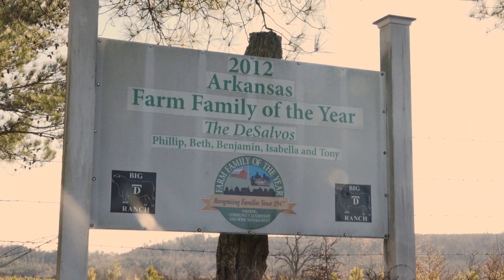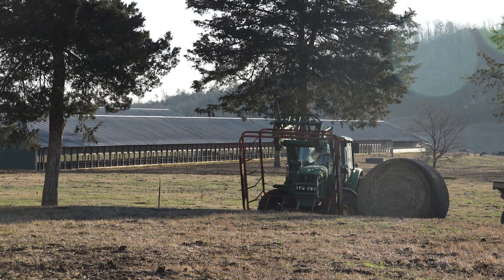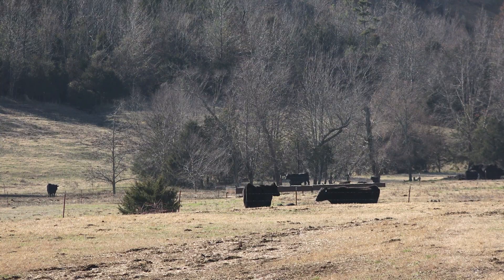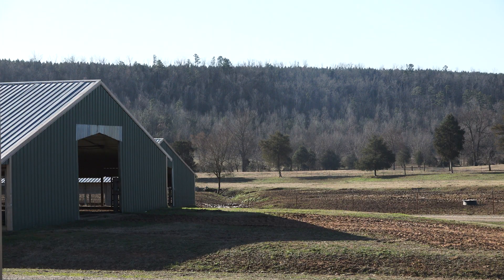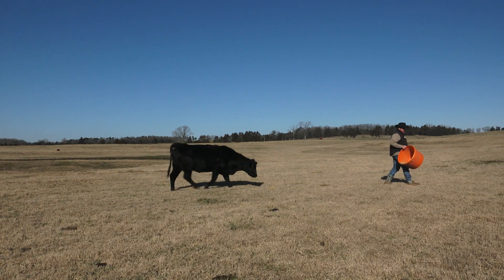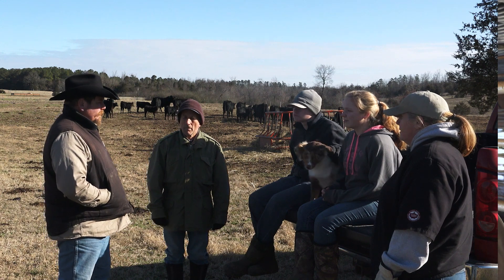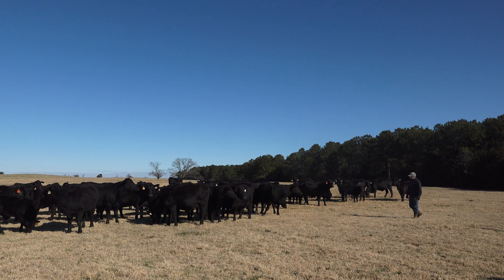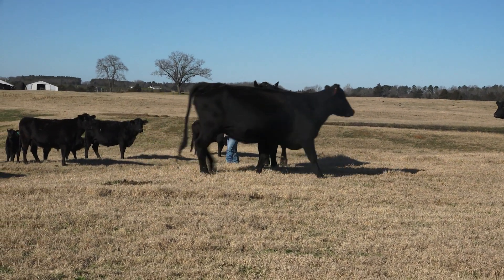Big D Ultrablack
On Big D Ranch near Center Ridge, members of the DeSalvo family have been raising cattle since the 1800s. Today they focus on the development of registered Ultrablack bulls and heifers using artificial insemination, genetic selection and ultrasound data to advance the breed.